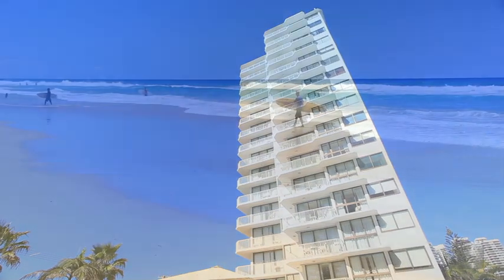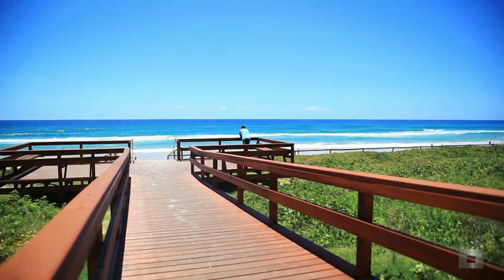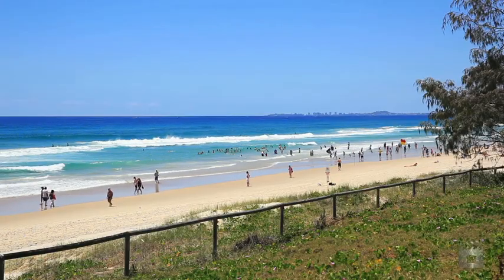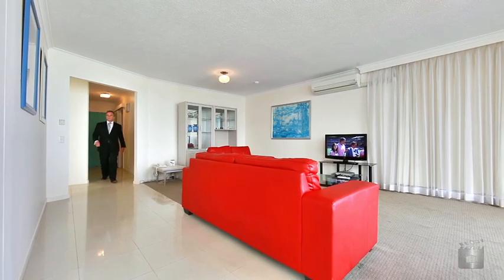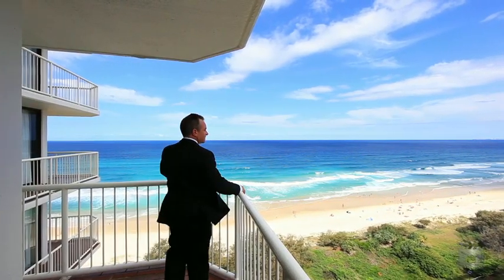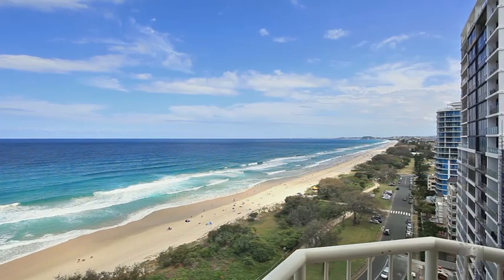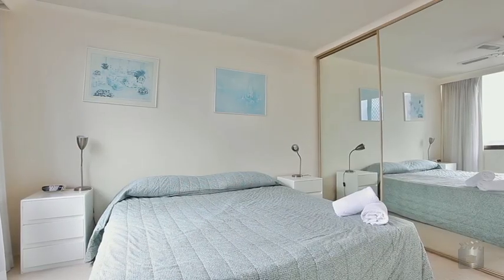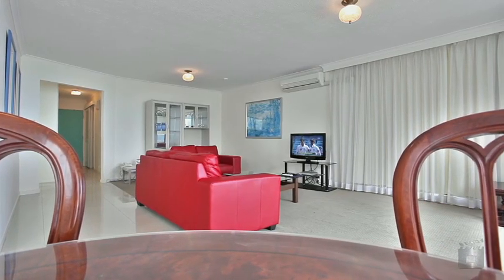56 Boulevard Towers 45 Broadbeach Boulevard, Broadbeach By Adam Sadler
Property Video shoot of 56 Boulevard Towers 45 Broadbeach Boulevard, Broadbeach by PlatinumHD for Ray White Broadbeach